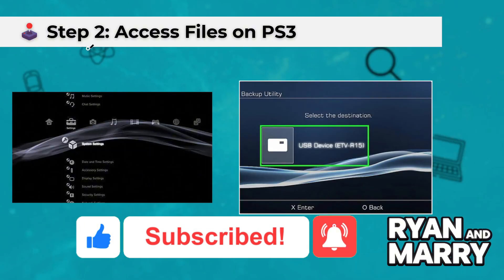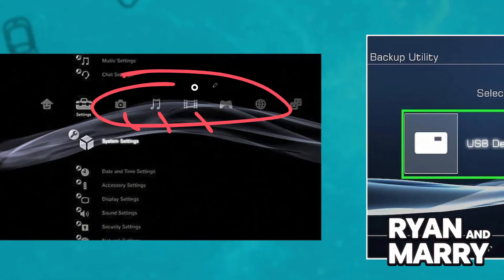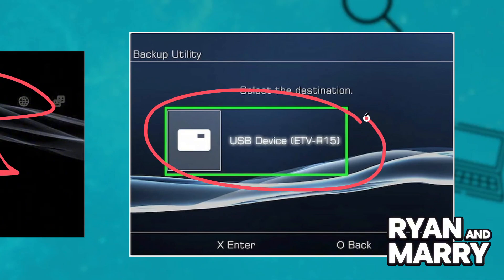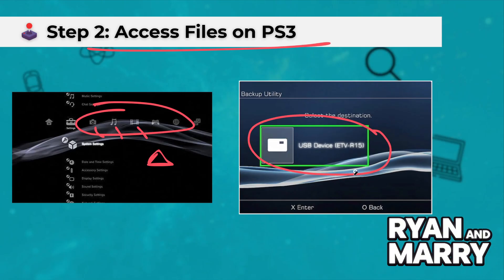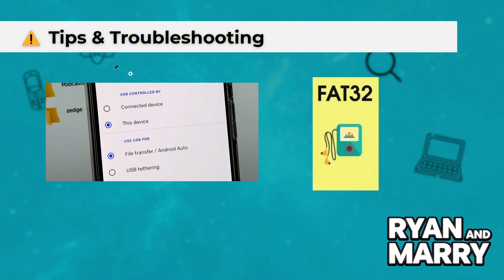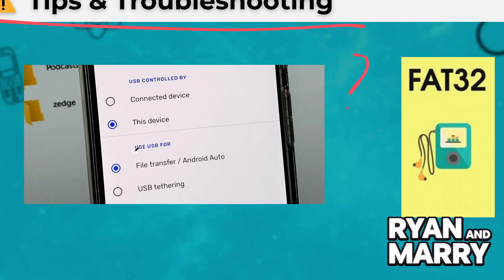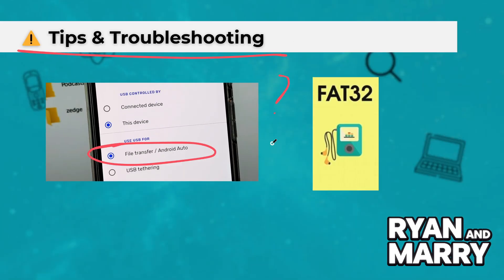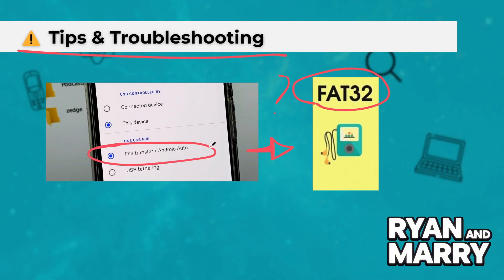How To Transfer Data From Android To PS3 Using USB Cable (2025) - Step by Step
In this video, I'll clarify your doubts about how to transfer data from android to ps3 using usb cable, and explore if it's possible to accomplish this.

Should you have further inquiries regarding data from android to ps3 using usb cable how to transfer, feel free to drop them in the comments section below!